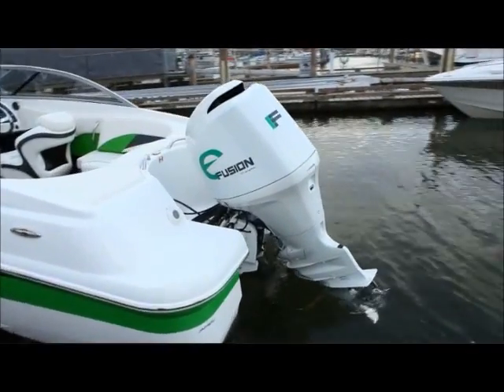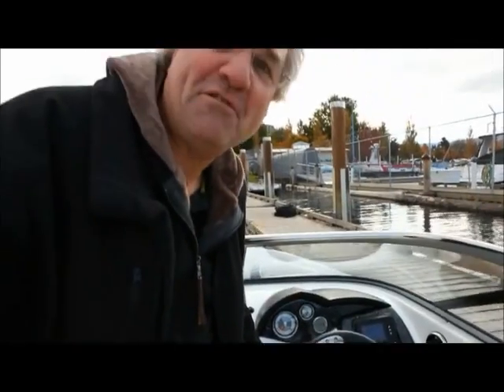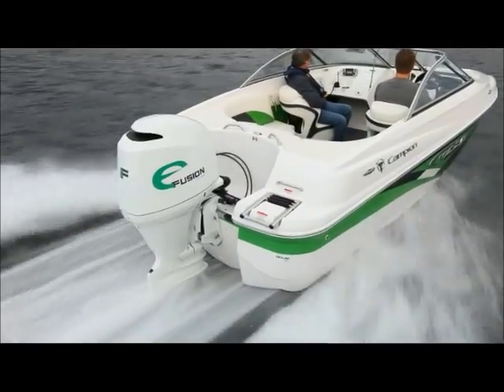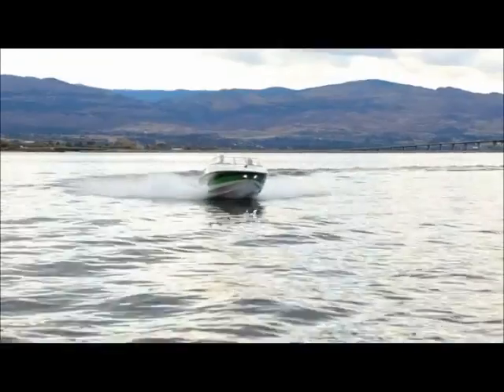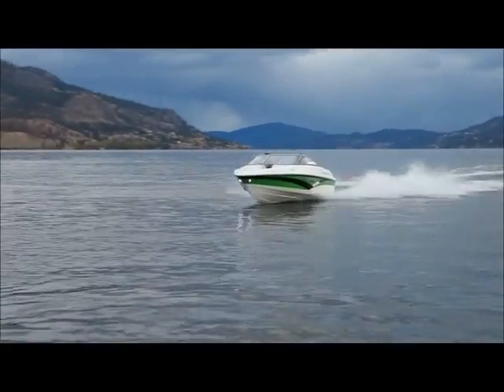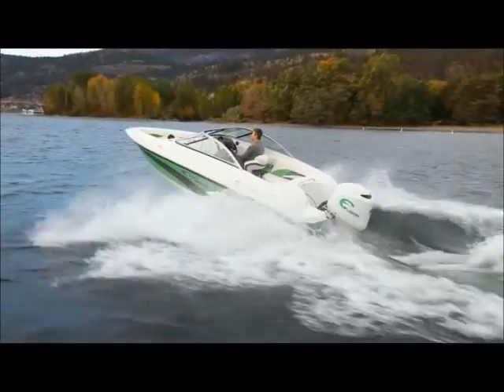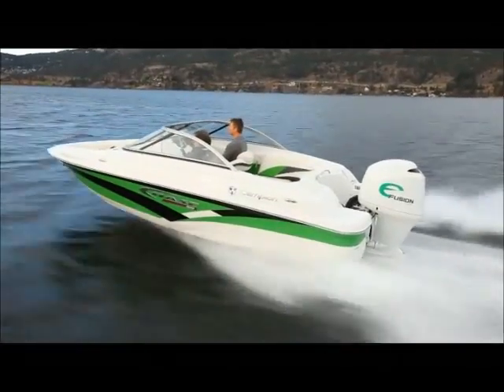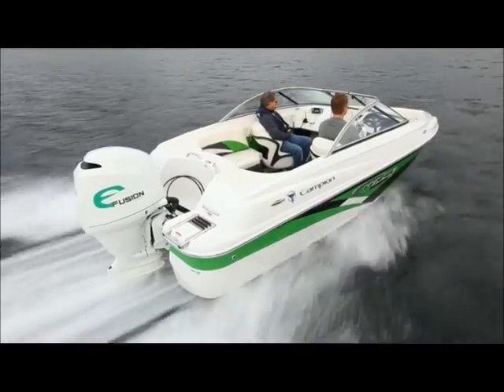Campion E-Fusion 180HP Electric Outboard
Campion Marine, Canada's largest fiberglass boat builder, launched their new Chase 550 bow rider powered by ReGen Nautic's  180 horsepower electric outboard engine.